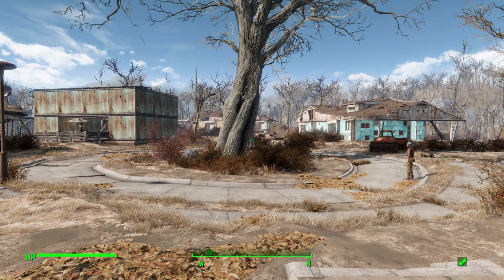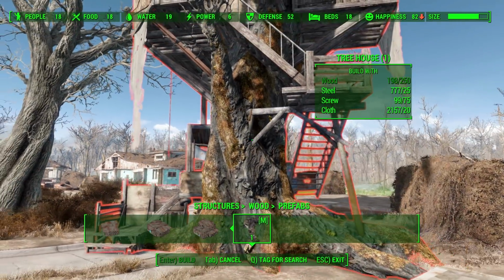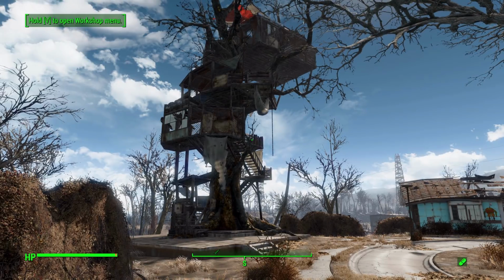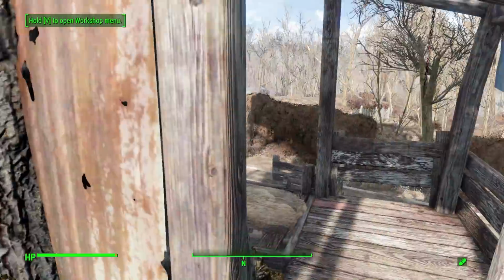Fallout 4 Mods - Build a Tree House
In this episode I mess around with The Build a Tree House mod which adds into the game a fun prefab of a large Tree House.